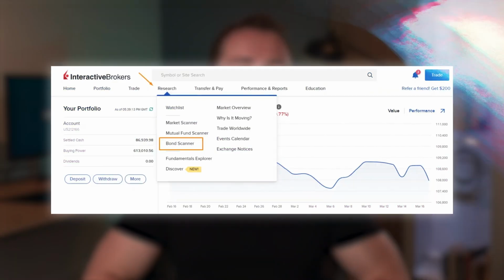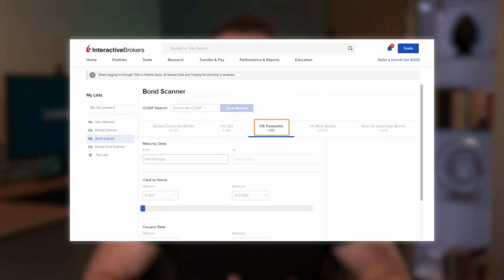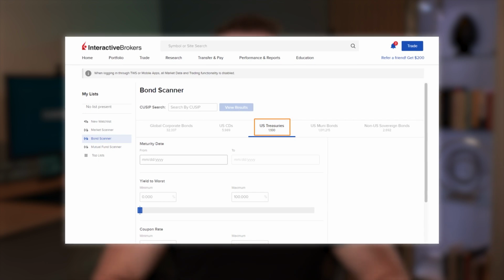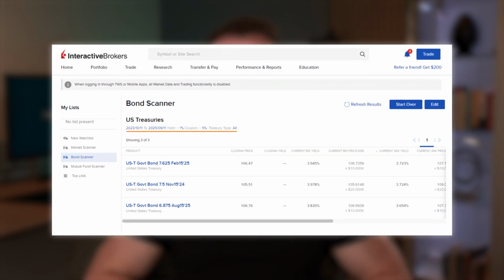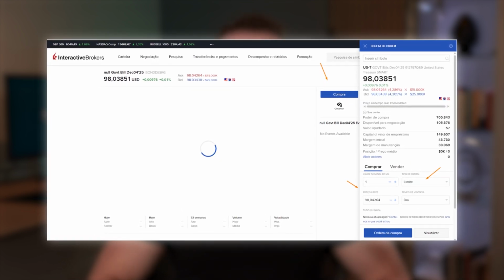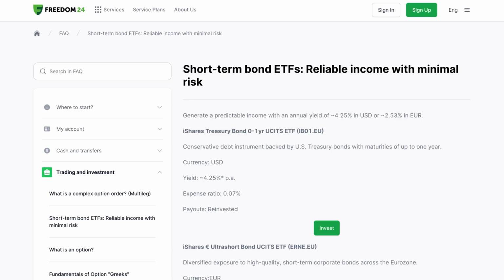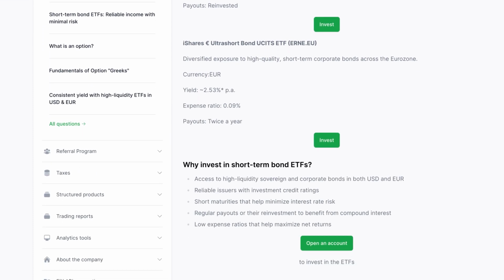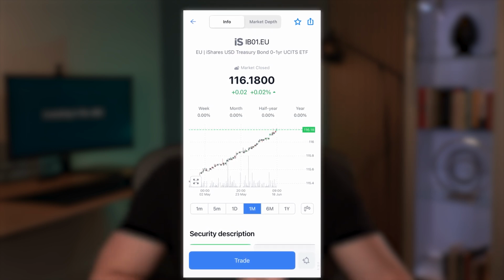How to Buy US Treasury Bonds Outside the USA | Step-by-Step for Europe, UK, Canada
Treasurydirect.gov is not available for Europeans and other international investors.

In this video we explain how non-US investors can buy US treasury bonds through brokers such as Interactive Brokers, Freedom24 and eToro.

*eToro is a multi-asset investment platform. The value of your investments may go up or down. Your capital is at risk. CFDs are complex instruments and come with a high risk of losing money rapidly due to leverage. +60% of retail investor accounts lose money when trading CFDs with this provider. You should consider whether you understand how CFDs work and whether you can afford to take the high risk of losing your money.

0:00 Intro
0:45 Buy a Treasury Bond on the secondary market
1:34 Step-by-step guide on Interactive Brokers
1:54 Buy a US Treasury Bond ETF (step-by-step)
3:27 Conclusion

The inclusion of Interactive Brokers’ (IBKR) name, logo or weblinks is present pursuant to an advertising arrangement only. IBKR is not a contributor, reviewer, provider or sponsor of content published on this site, and is not responsible for the accuracy of any products or services discussed.